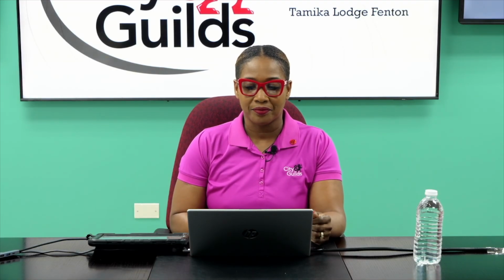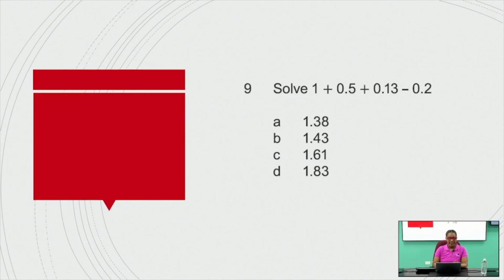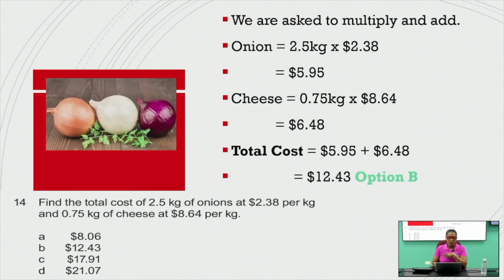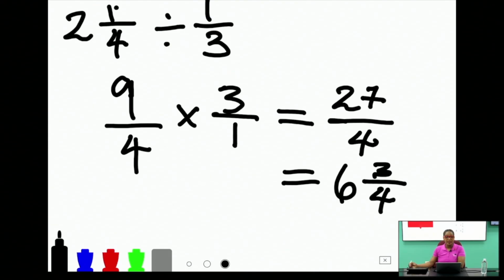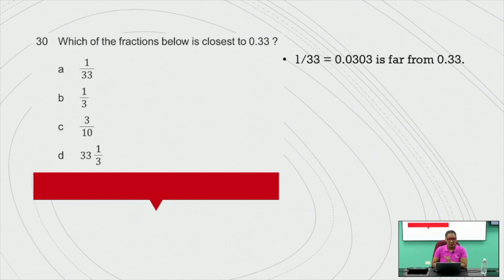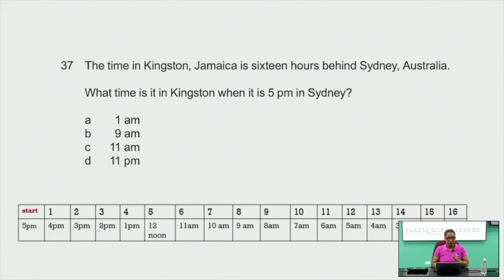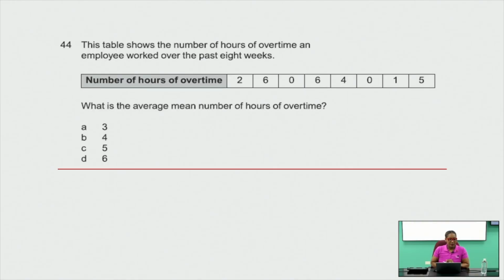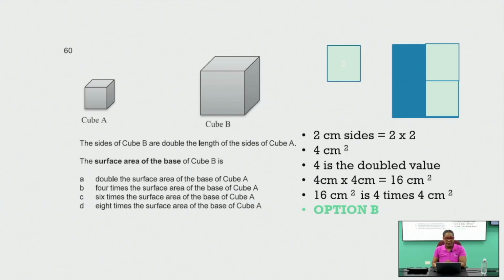OEC CXC Marathon: City & Guilds Mathematics Review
City & Guilds Mathematics Review